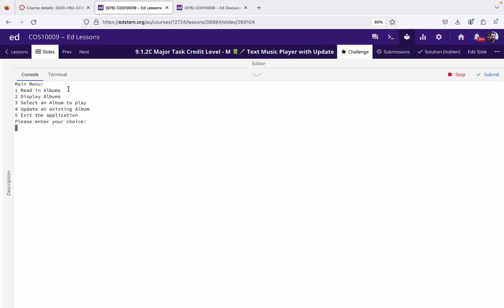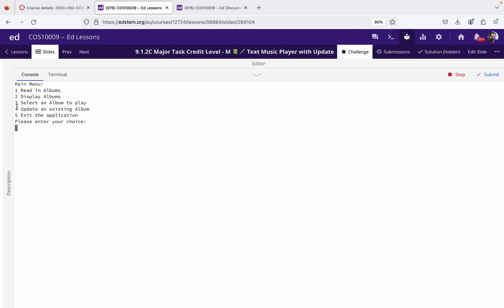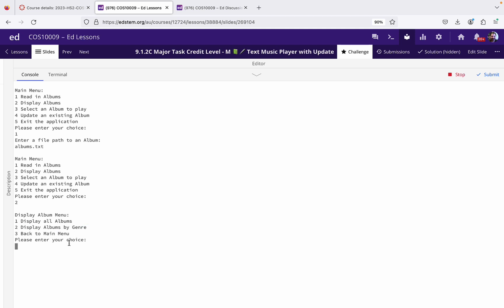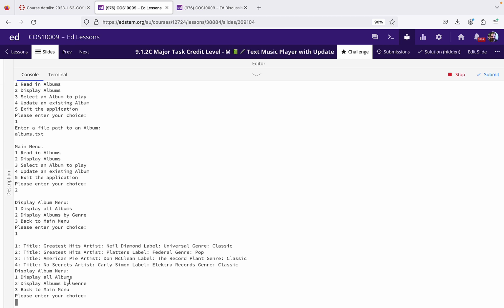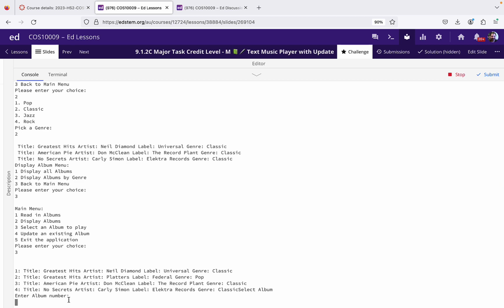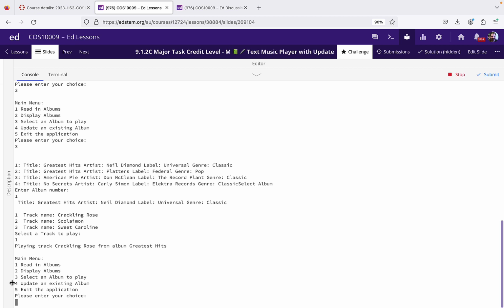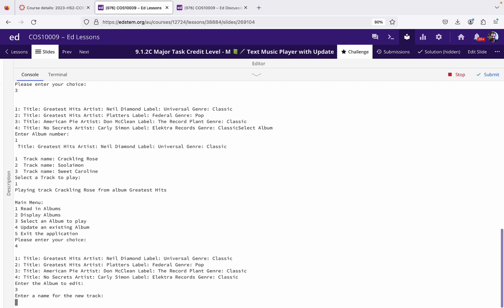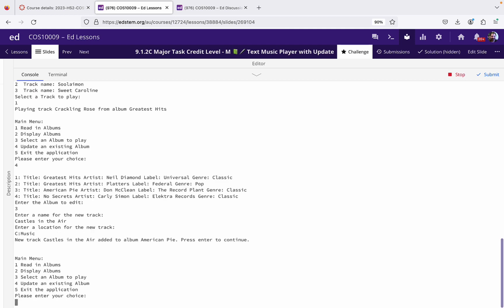Major Task Version 2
An overview of the major task for COS10009 with Record Label and adding new tracks.